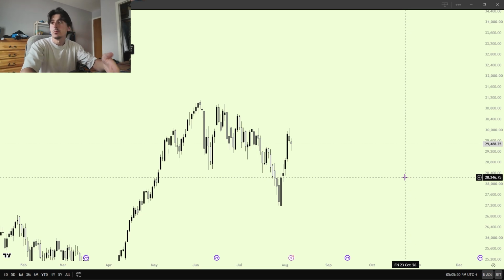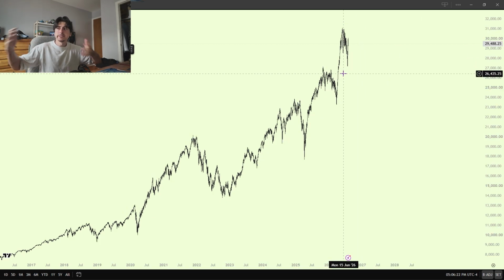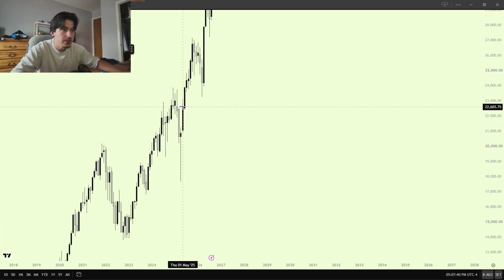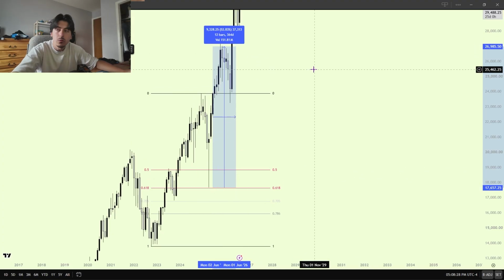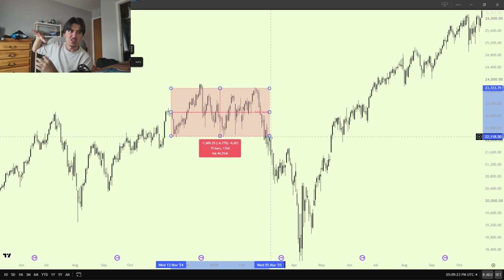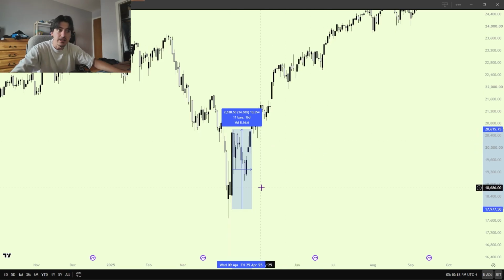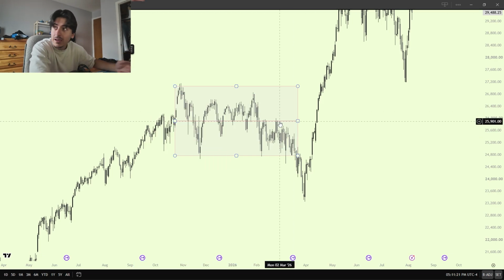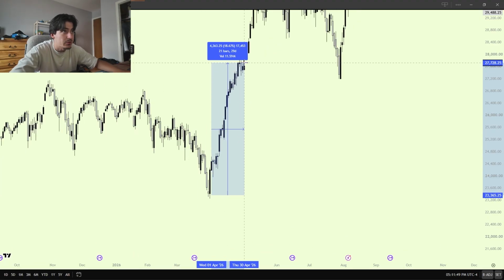How To Know When Trading Conditions are FAVORABLE (win more often)